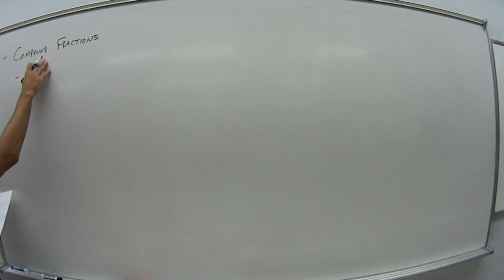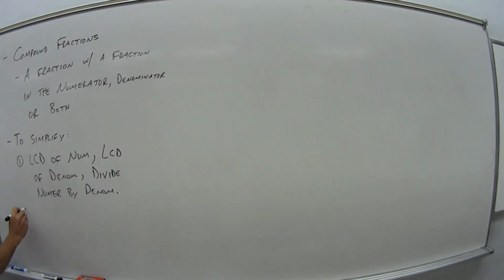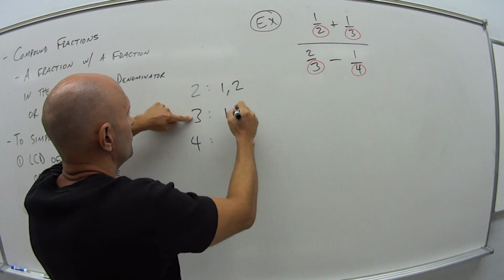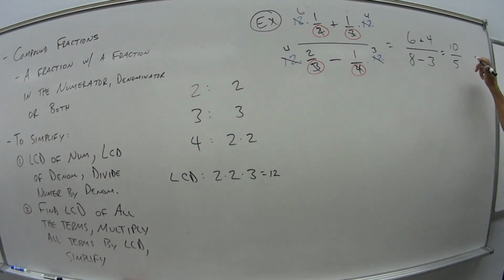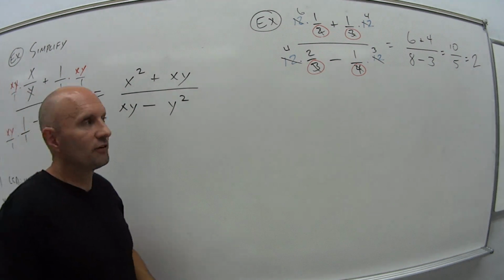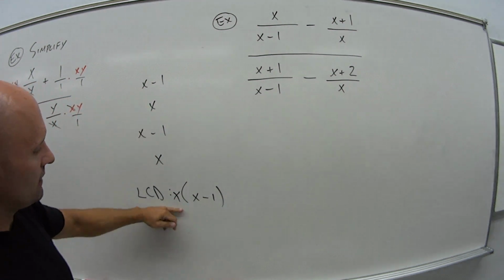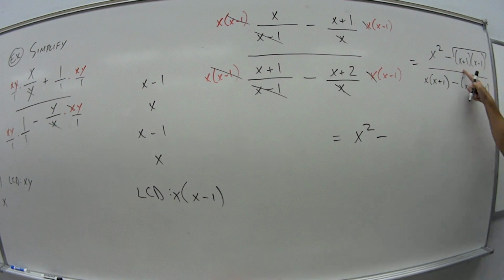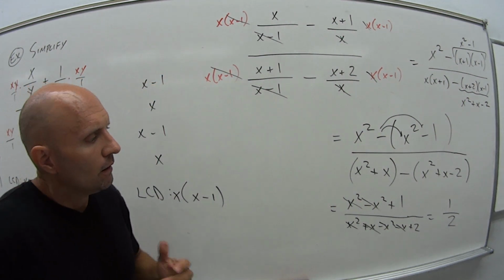1.4.2.3 - Compound Fractions